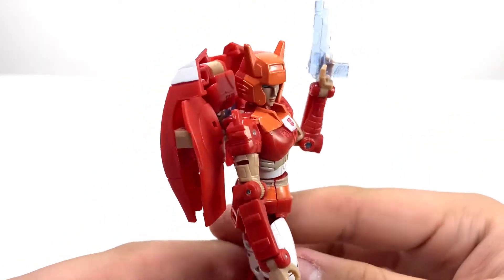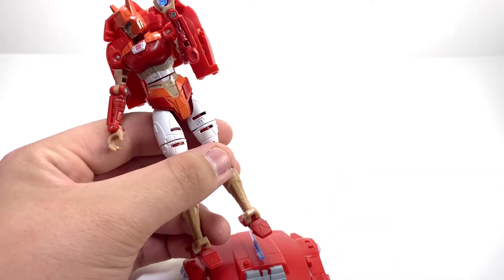Netflix TRANSFORMERS War For CyberTron Earthrise Deluxe Class ELITA-1 Video Review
Hey guys in this review we’re taking a look at the brand new Transformers Earthrise Elita-1